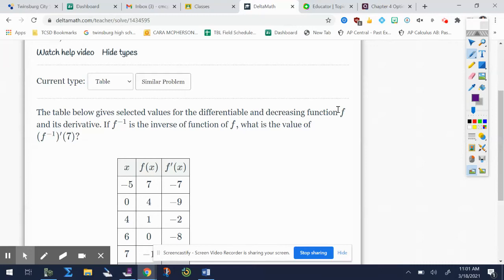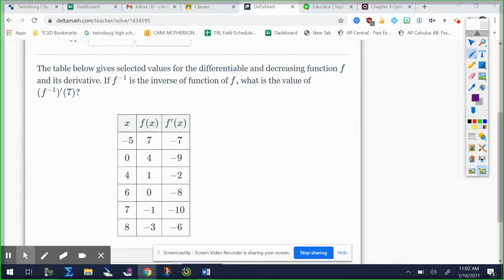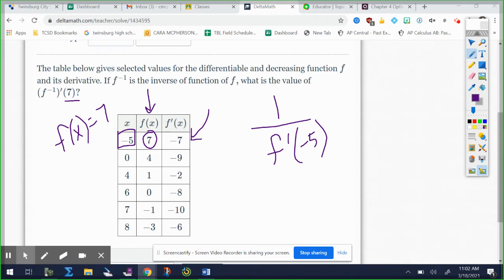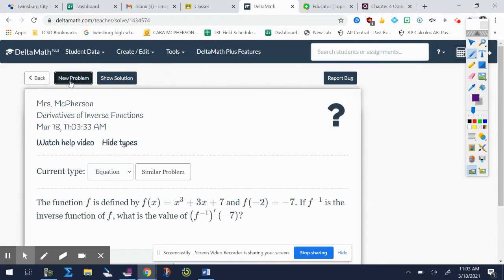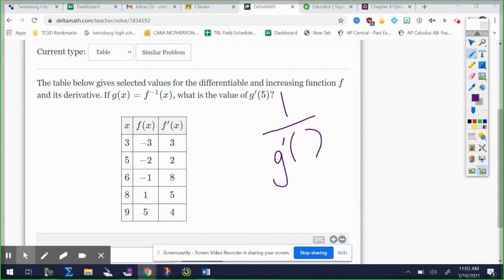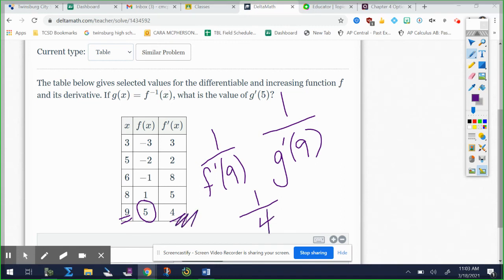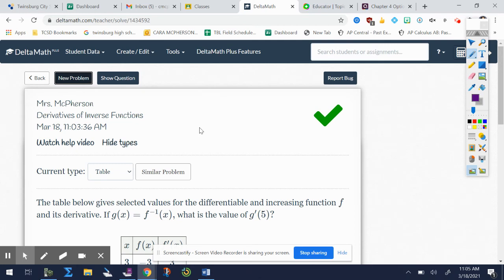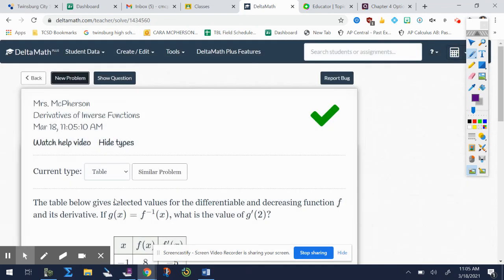Derivatives of Inverses with Tables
Deriving inverse functions using a table of values